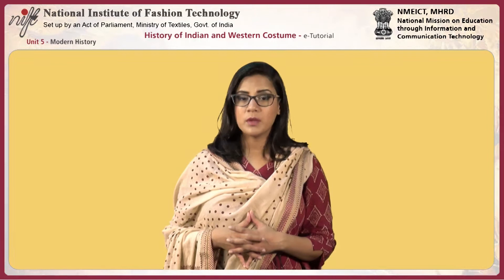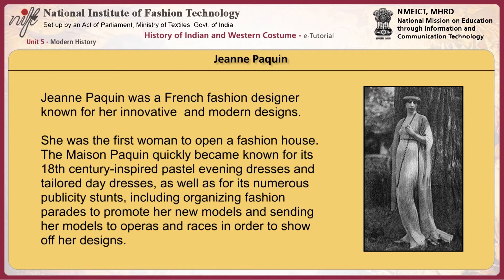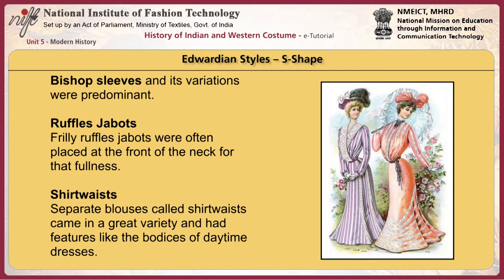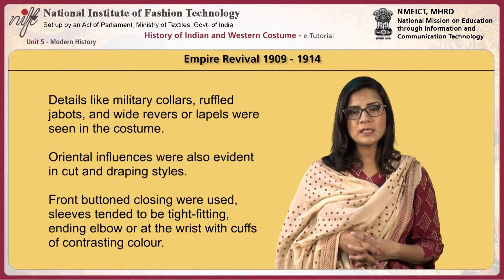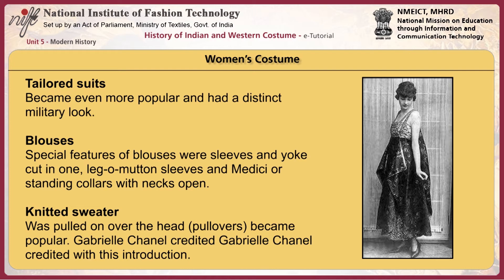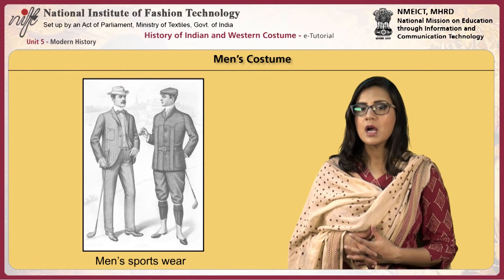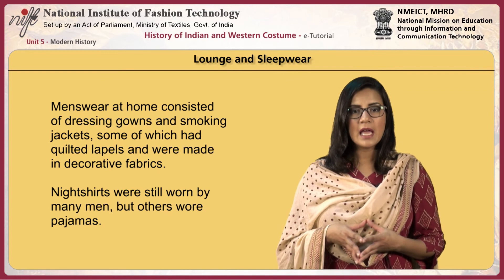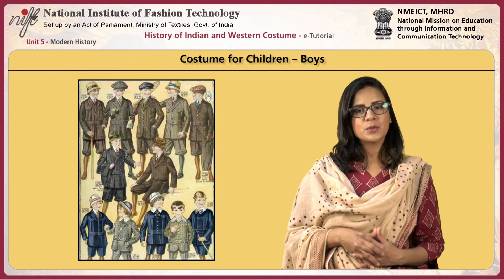History of Indian and western costumes: modern history-1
Module Name: History of Indian and western costumes: modern history-1